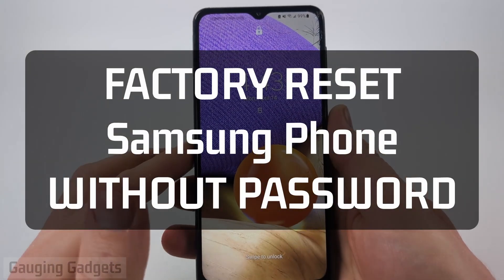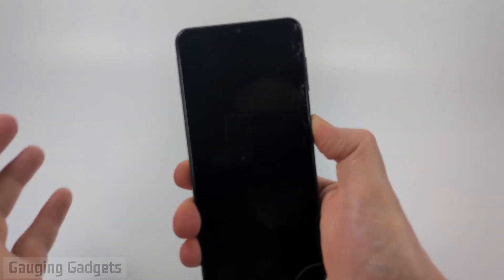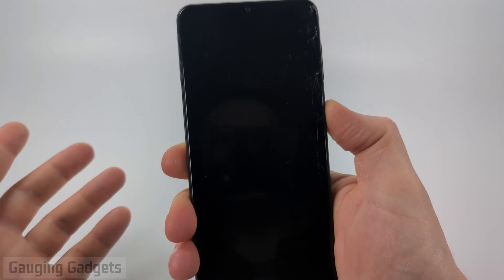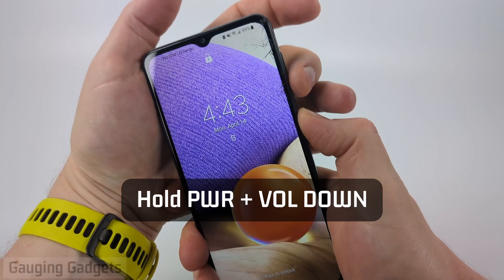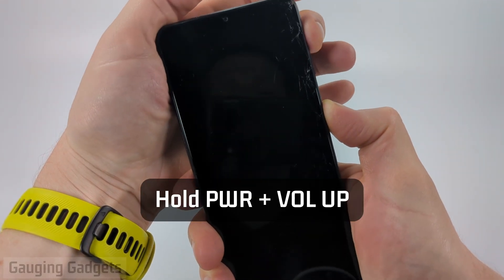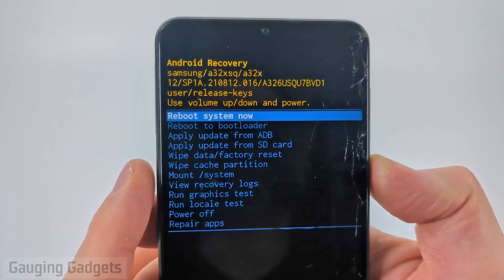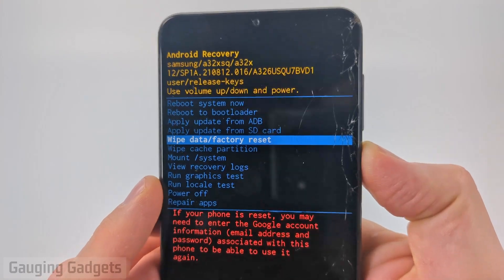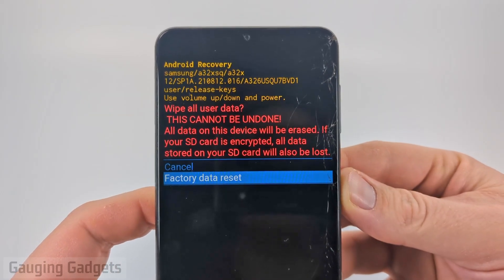How to Factory Reset Samsung Phone without Password - Reset Samsung when Locked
How to factory reset Samsung phone without passcode? In this full guide, I show you how to factory reset a Samsung phone with it is locked. This means you can wipe all of the data a Samsung phone without the passcode or password. A Samsung phone factory reset  with buttons will remove all data from the phone and it will needed to be setup again.